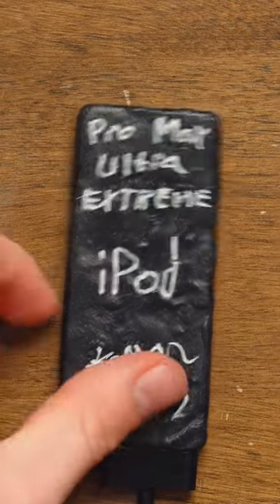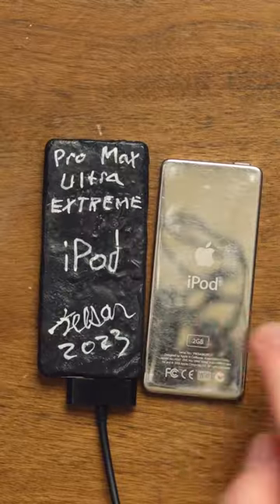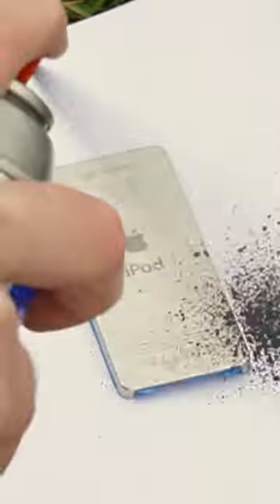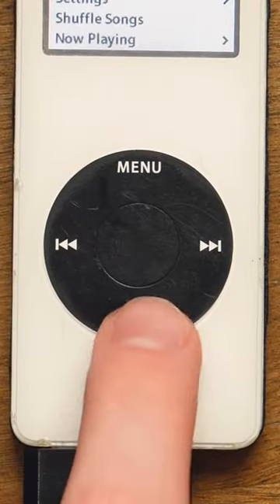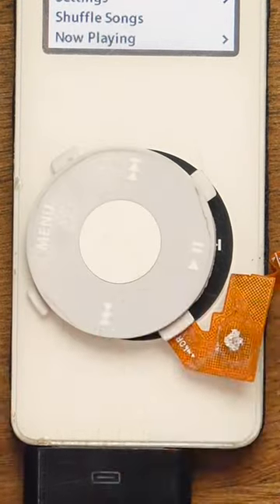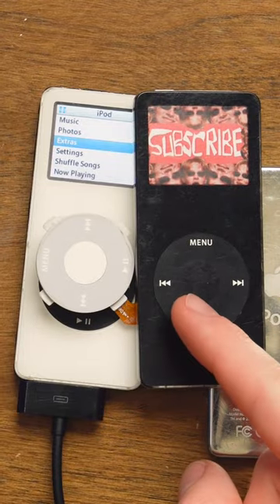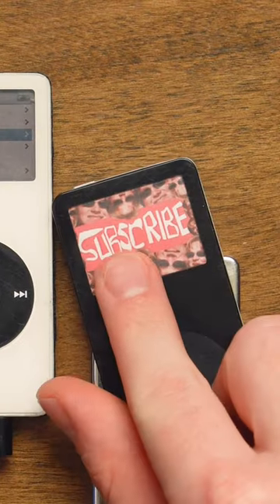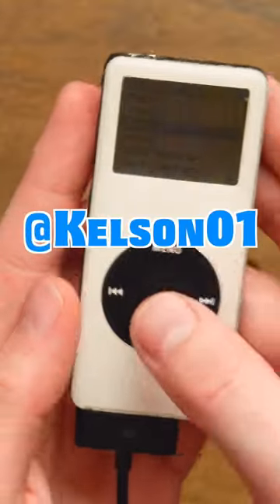I Modified an Apple iPod Nano 1st generation from 2005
Will be made public Nov 11, 2023

This is an iPod nano 1st generation released in 2005. My model has 2GB of storage which doesn't fit very much.

Kelson
WA 98942